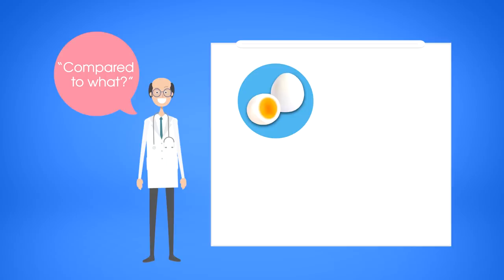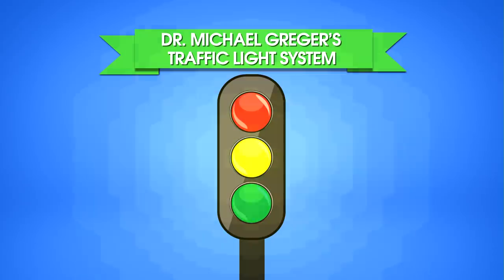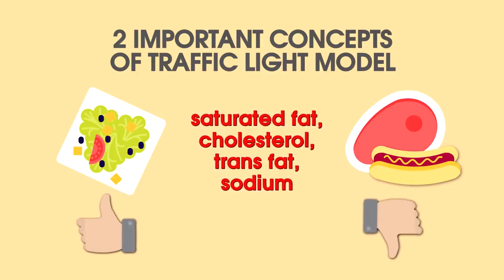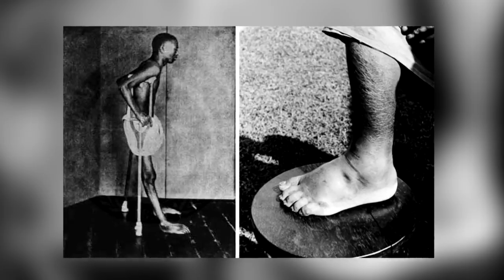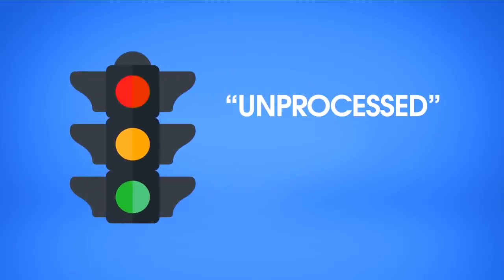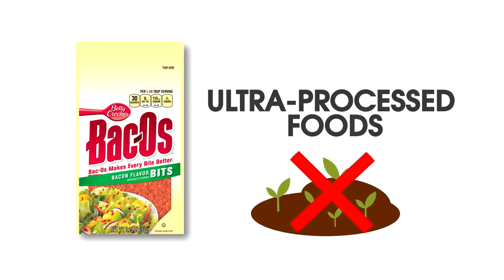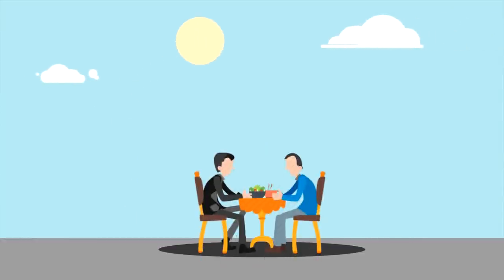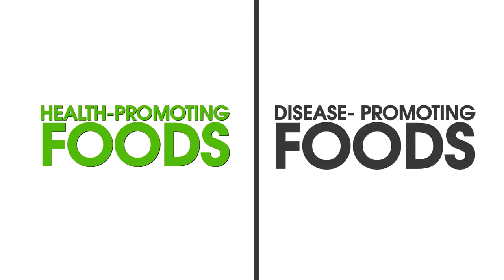Dining by Traffic Light: Green Is for Go, Red Is for Stop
A video explaining my traffic light system for ranking the relative healthfulness of Green Light vs. Yellow Light vs. Red Light foods.

This is one of those rare videos I do that’s not just straight peer-reviewed science. If you want more of this kind of analysis, this is what comprised the second half of my book How Not to Die Note all of the recipes from my How Not to Die cookbook are comprised of 100% Green Light ingredients. Wait how do you make something taste salty without salt? Sweet without sugar? Check it out! (all proceeds I receive from all my books donated to charity).

I explore another one of the tools I introduced in the book in another video, Dr. Greger’s Daily Dozen Checklist

Let me know if you like these more light-hearted animation approaches or you’d rather me just stick to the science.

Have a question about this video? and someone on the NutritionFacts.org team will try to answer it.

Want to get a list of links to all the scientific sources used in this video? You’ll also find a transcript and acknowledgments for the video, my blog and speaking tour schedule, and an easy way to search (by translated language even) through our videos spanning more than 2,000 health topics.

Video created by Purposeful Films